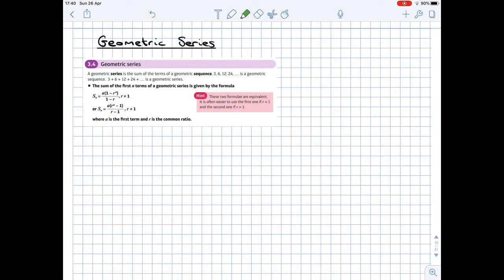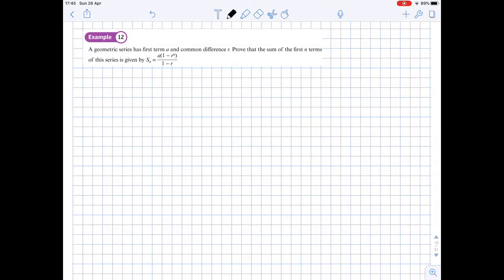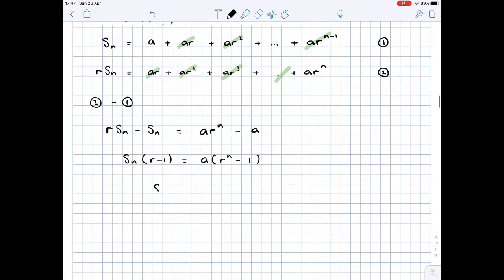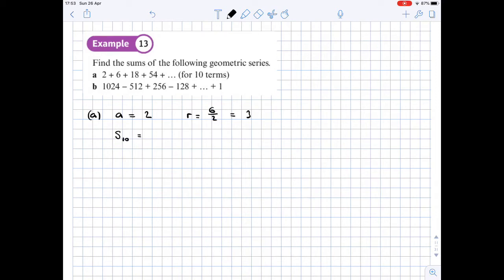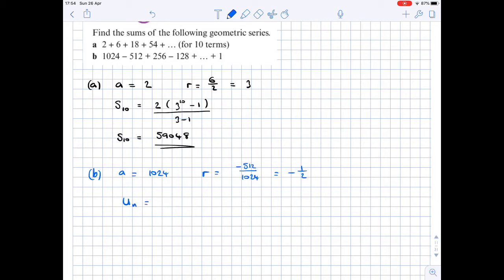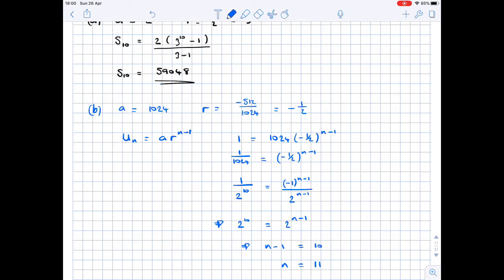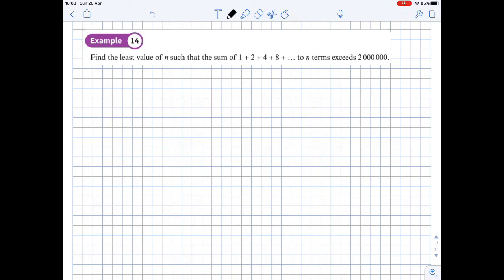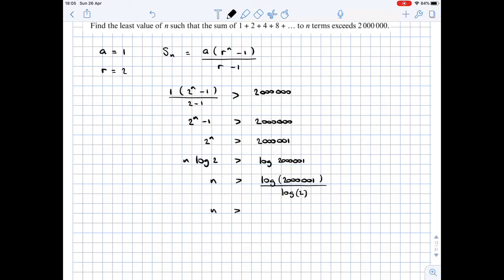4. Geometric Series